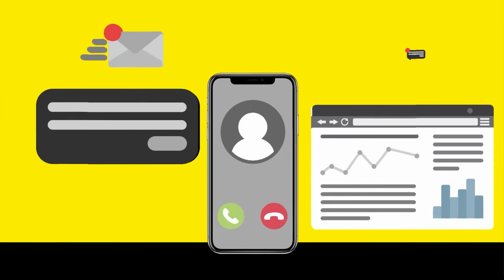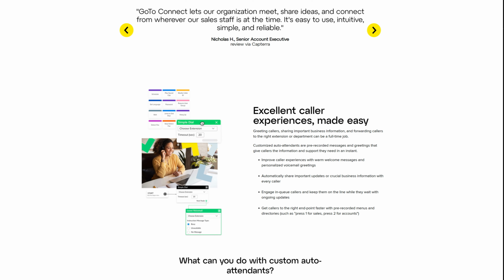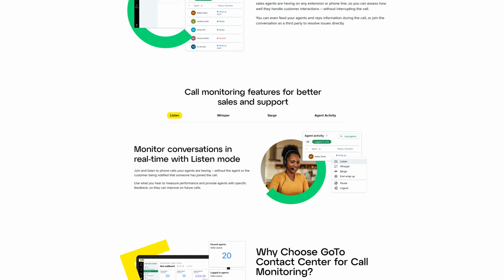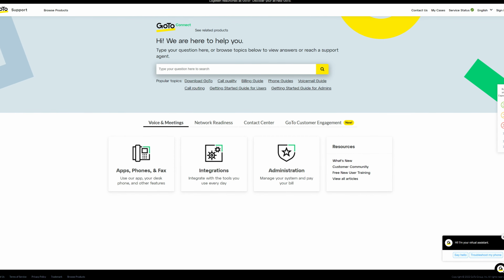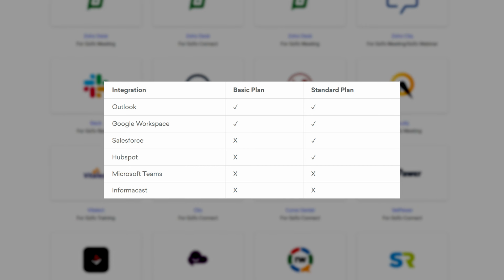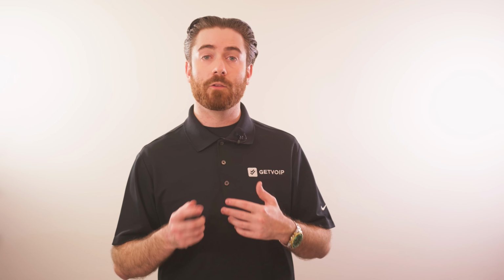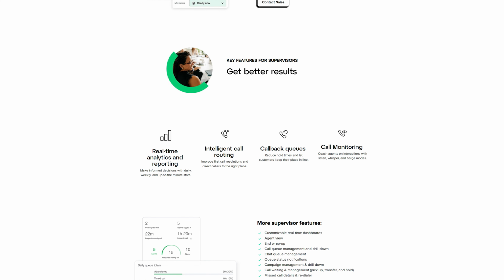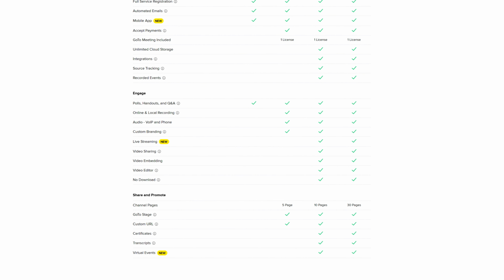GoToConnect - Our Comprehensive Hands-on Review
In this video, we review GoToConnect.